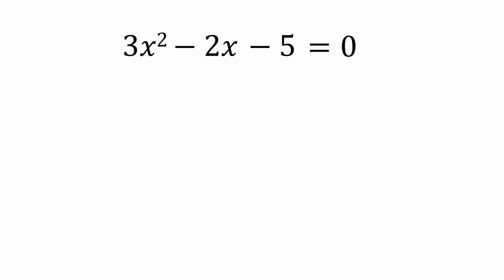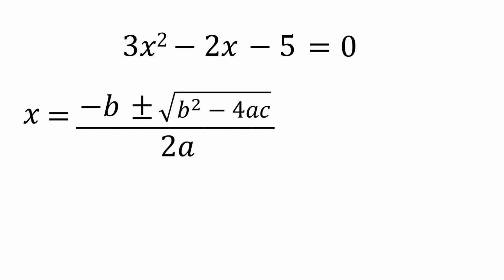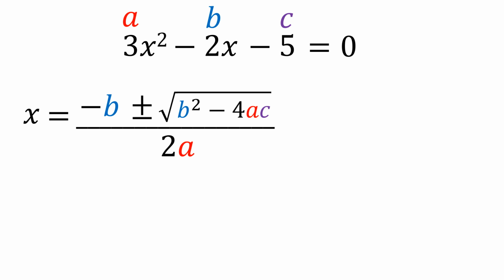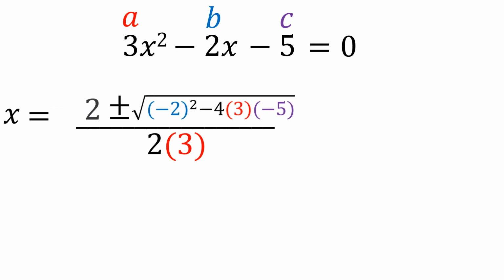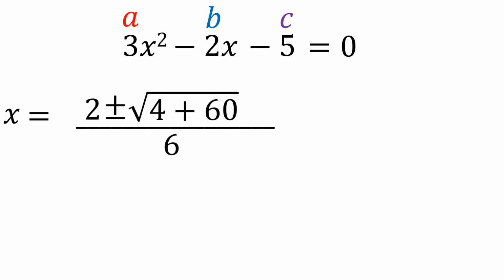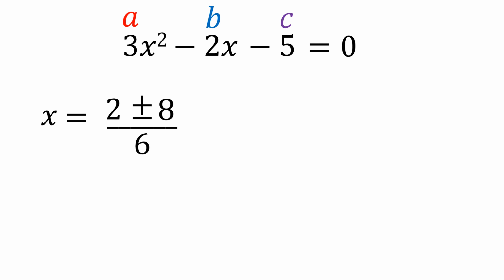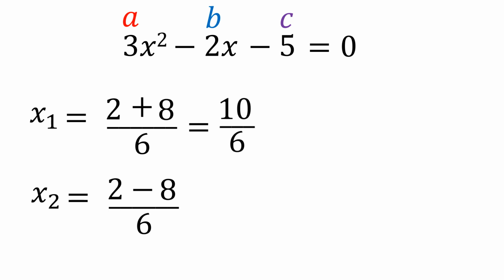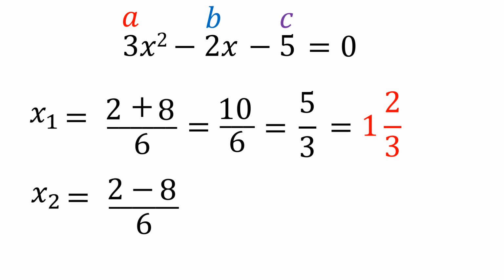Using Quadratic Formula to Solve Quadratic Equation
Simple explanation on how to use quadratic formula to solve a quadratic equation.